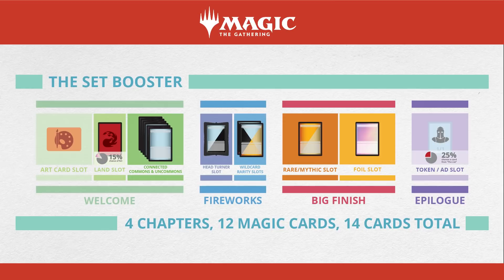What to Expect Inside The New Set Booster! | Good Morning Magic | Zendikar Rising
If you enjoyed the episode, it'd mean a lot to me if you subscribed: it only takes one click, and helps grow the channel to bring you even better peeks into the future of Magic.

Coming up in Zendikar Rising are the Set Boosters! But what exactly are in these? How will it work? Today I've constructed some examples using Ikoria cards to walk you through what you can expect!

You can read more details about the Set Booster in Mark Rosewater's article

Have a question? Post a comment! You can also catch me on the rest of the internet at:

Thumbnail background art is a card from Zendikar Rising, by James Paick.
Music is "Song of Mirrors" by Unicorn Heads.